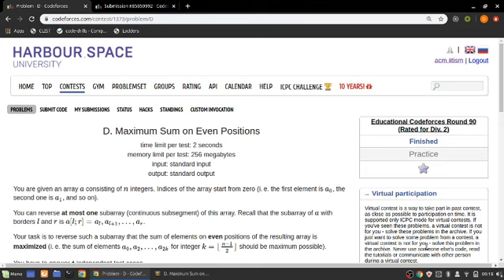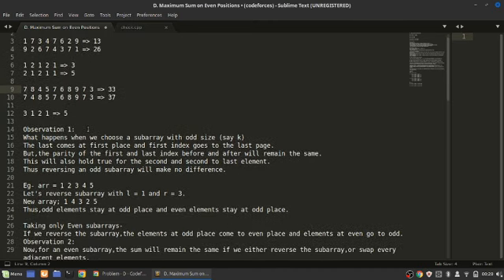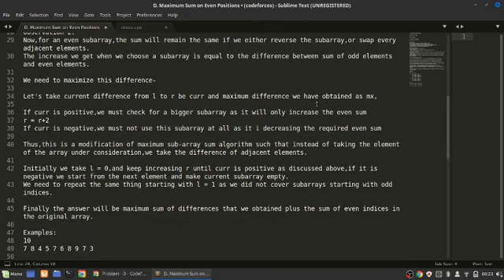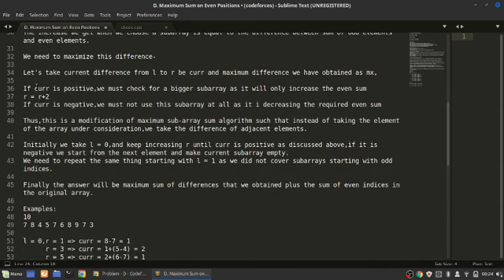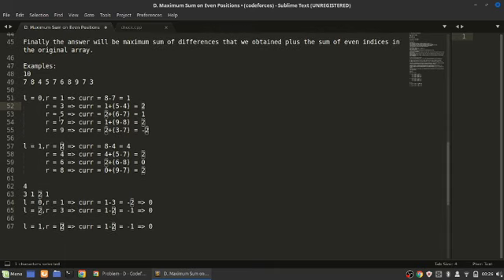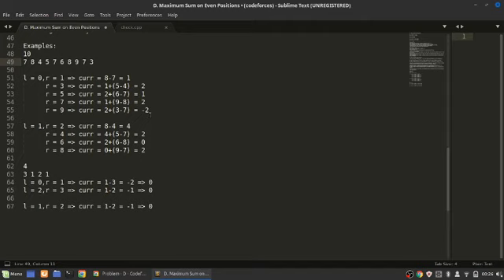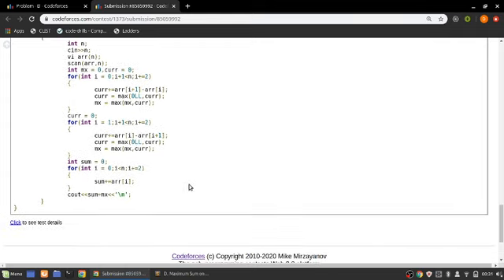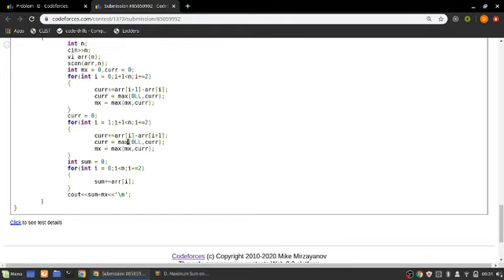D. Maximum Sum on Even Positions | Educational Round #90 | CF Editorials | ACM IIT(ISM) Dhanbad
D. Maximum Sum on Even Positions  Codeforces Educational Round #90 Div 2)